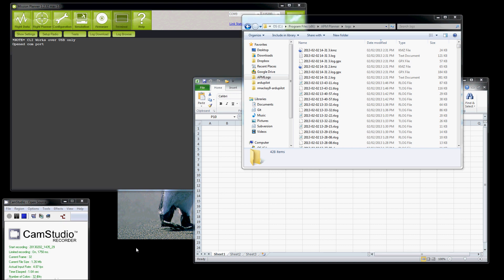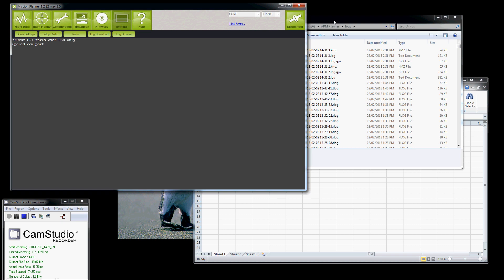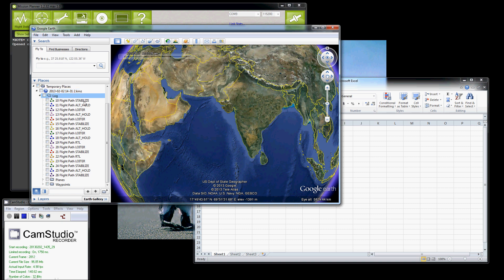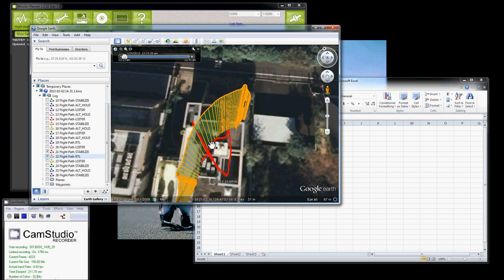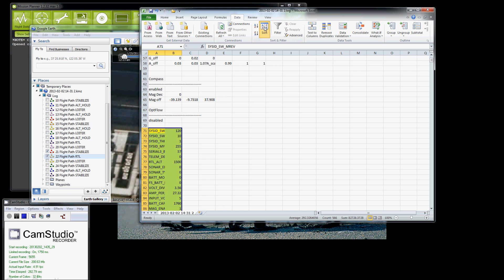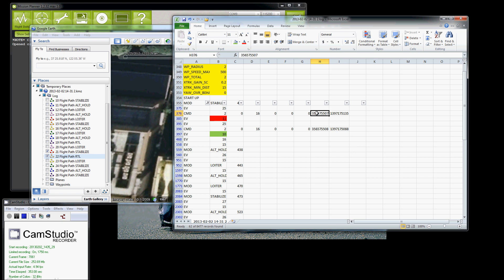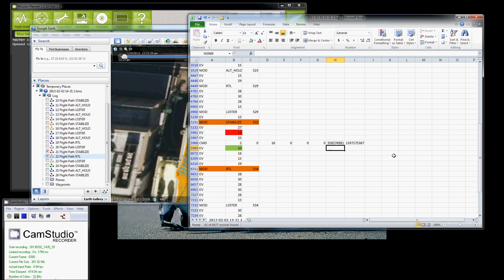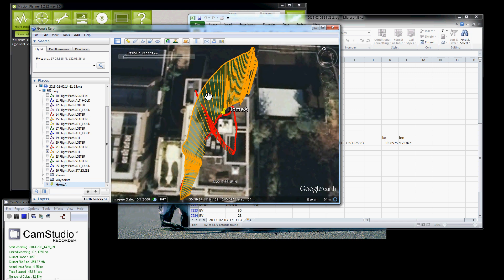RTL analysis using the dataflash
A video that demonstrates some simple methods for analyzing an arducopter dataflash log to determine why an RTL did not return to where I expected it to.